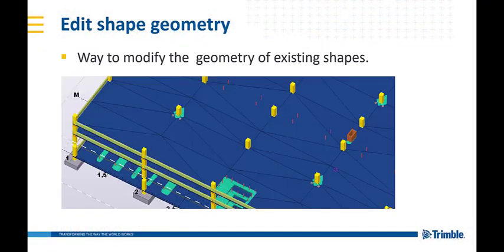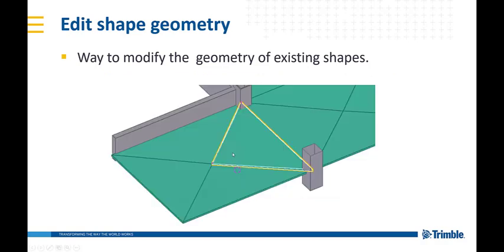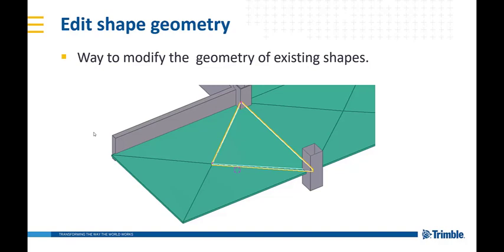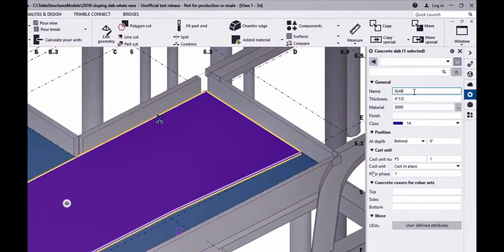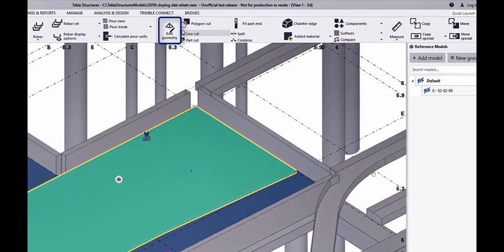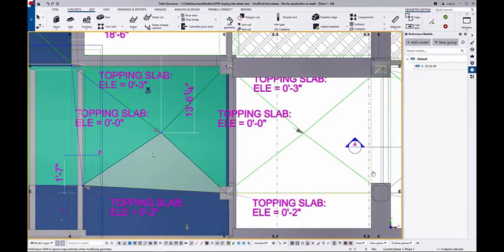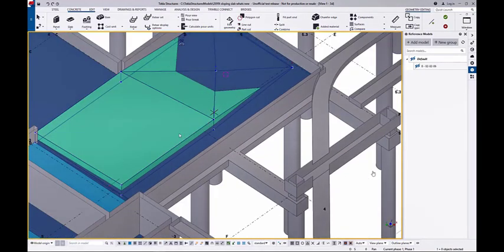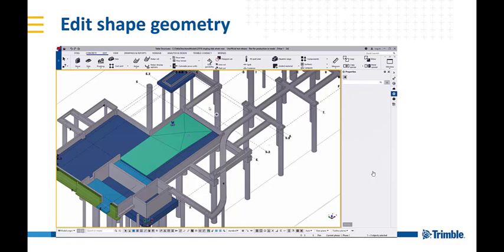Tekla Structures 2019i: Edit Shape Geometry - Sloping Slabs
New for Concrete - Using new Edit Shape Geometry functionality in Tekla Structures 2019i, sloping slabs for drainage in parking garages and other similar type structures can now be modeled as one entity. User has a full control to different elevation points and adjustments and modifications are easy to make.

Learn more about latest developments and new features in this webinar